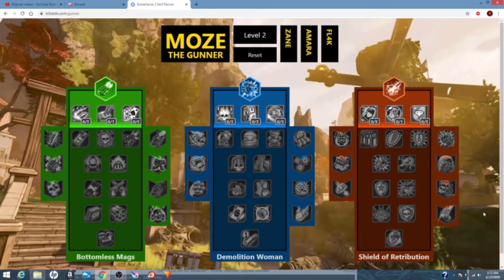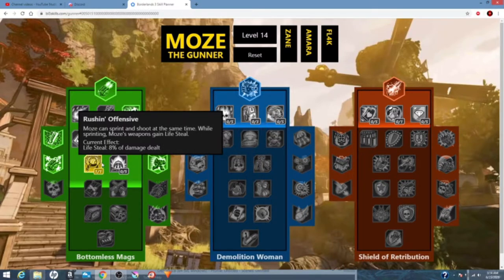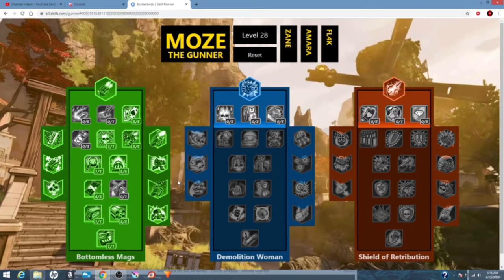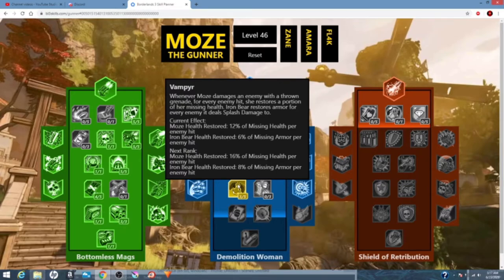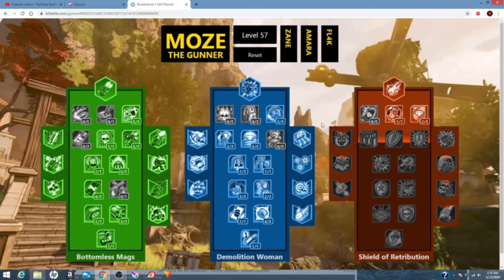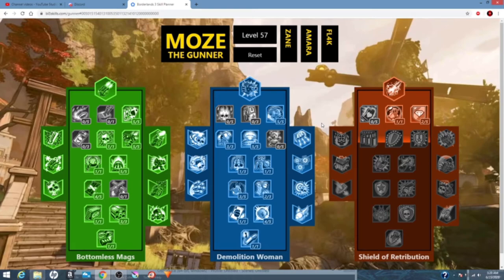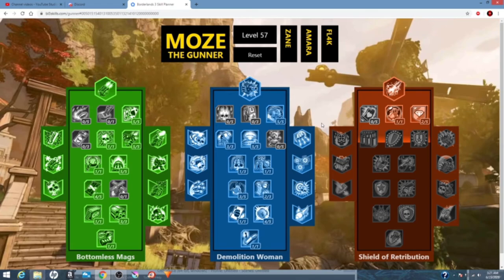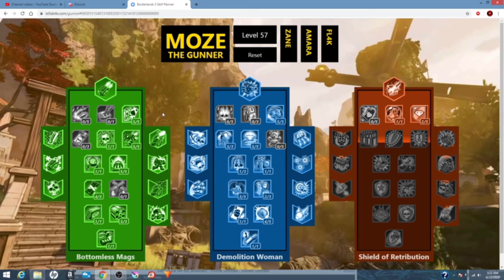Boom Bewm Moze - The Best Heavy Weapon Build in Borderlands 3!!